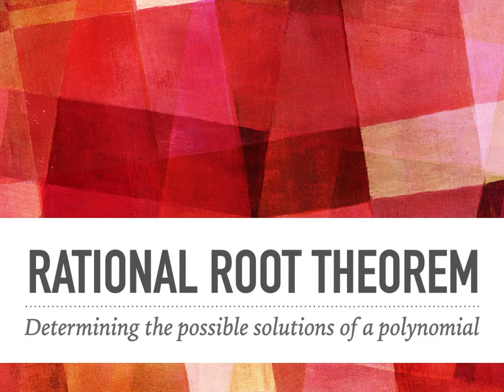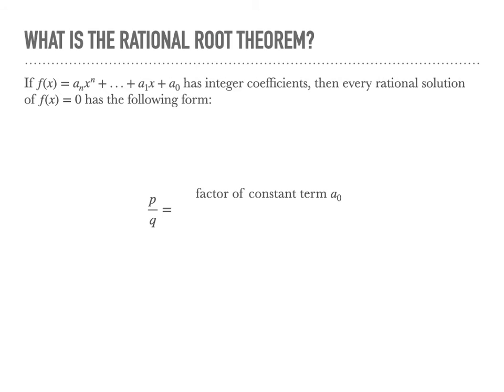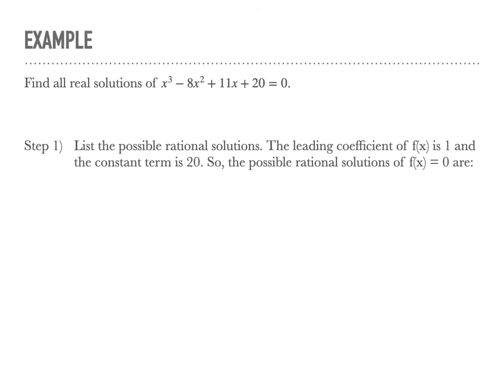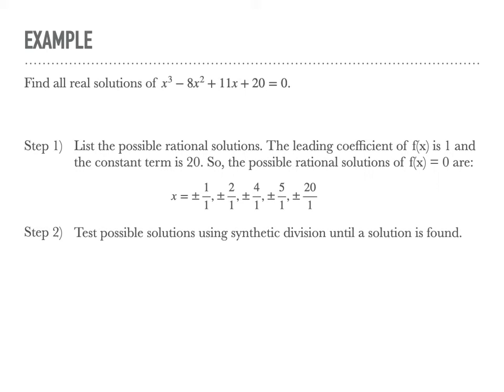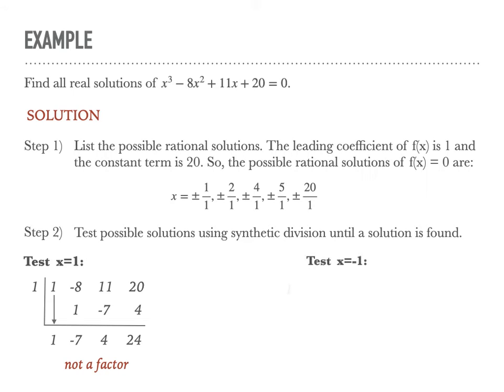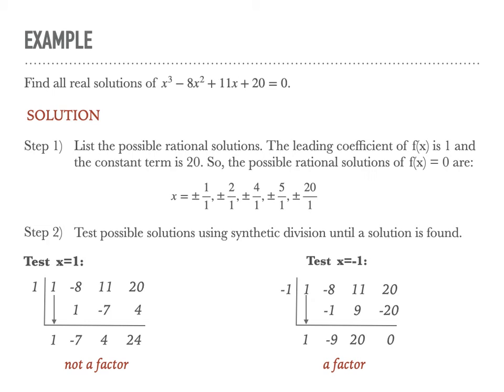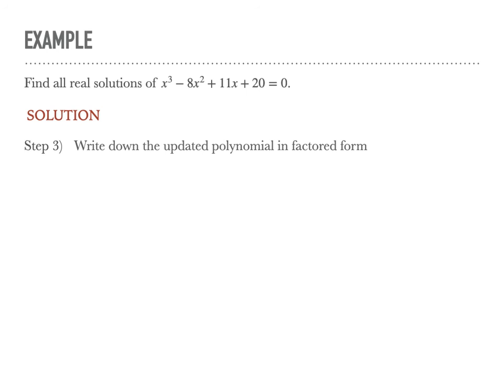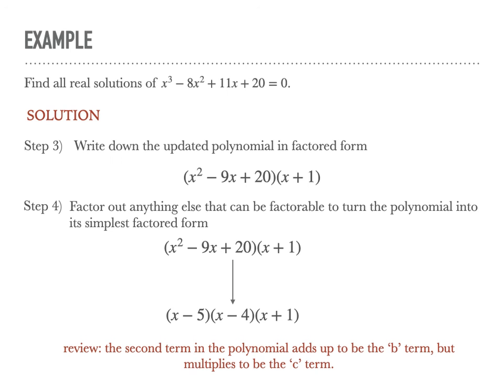Rational Root Theorem--Finding Possible Zeroes of a Polynomial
Hey everyone! Today, I will be discussing a great way to find all the possible solutions (where f(x) = 0) to any given polynomial with integer coefficients. This is a great method to keep in mind especially as the polynomials come with higher and higher degrees.